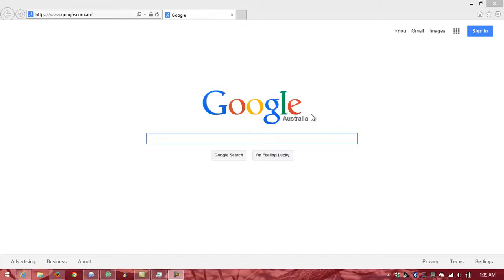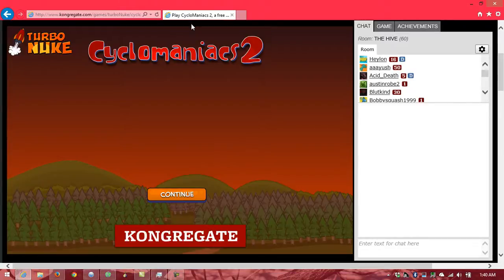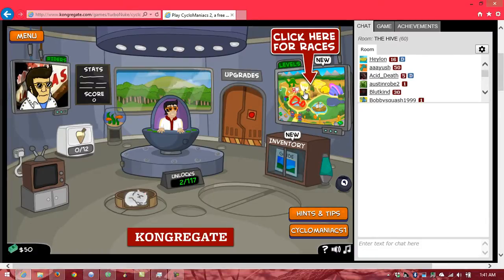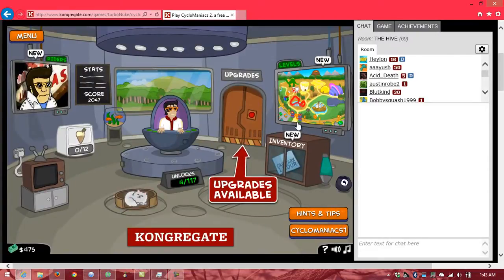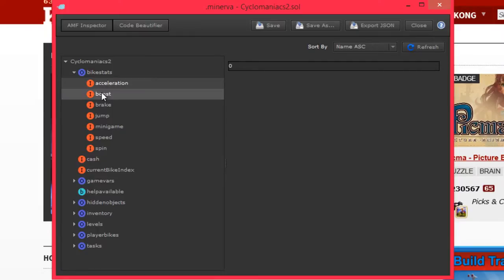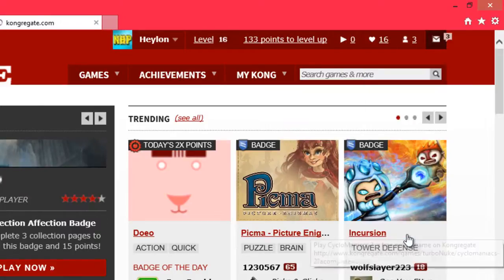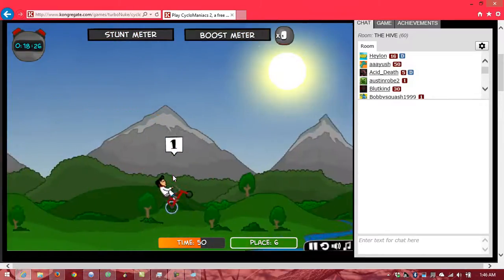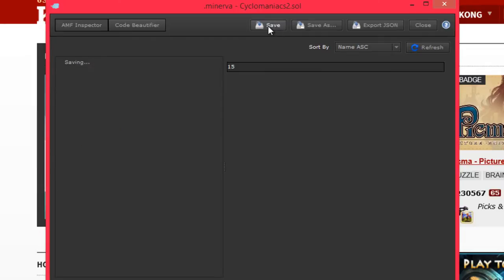Tutorial: Cyclomaniacs 2 SUPER SPEED HACK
I show you how to do the SUPER SPEED HACK using the .minerva 3.5 (not 4.0) save data editor which can be downloaded
YOU NEED ADOBE AIR INSTALLED FOR MINERVA TO WORK